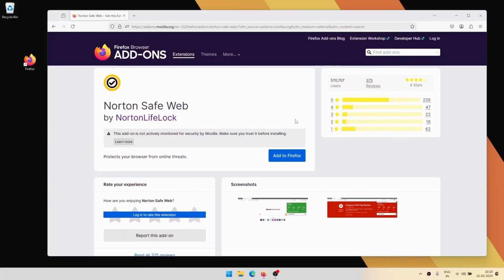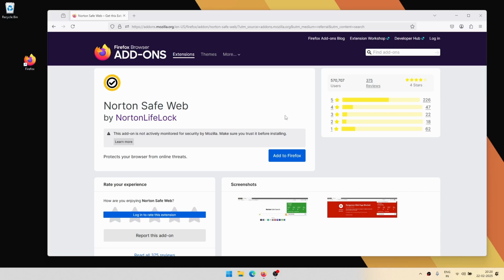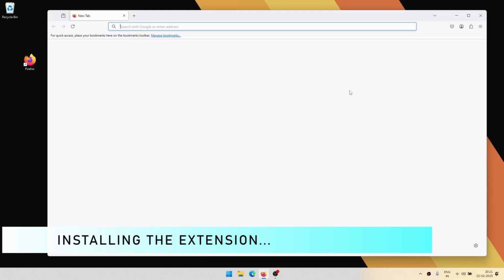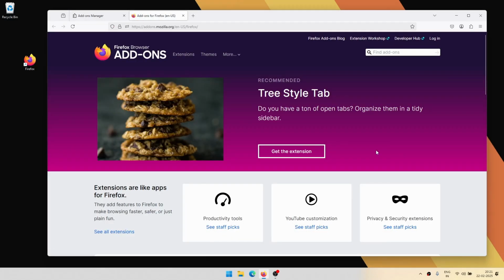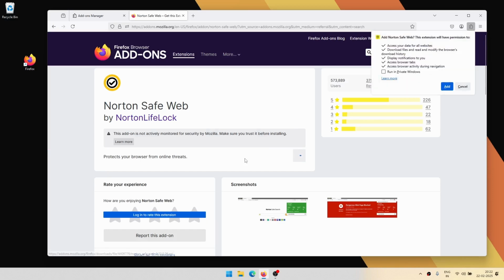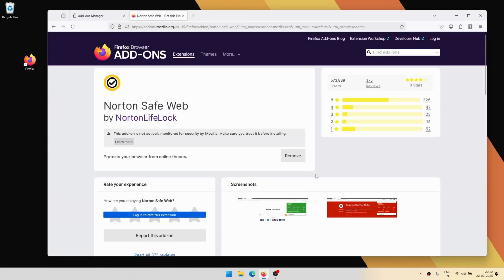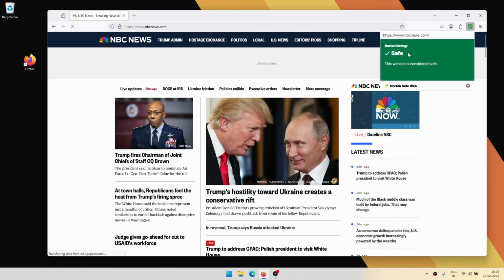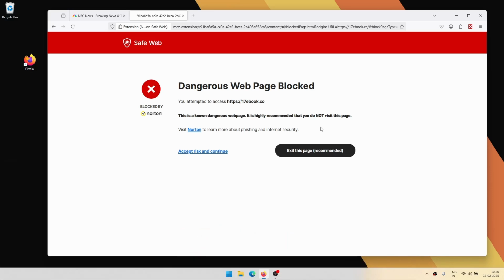Firefox Extension for secure Browsing | Norton Safe Web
🛡️ Want to stay safe from malicious websites, phishing scams, and dangerous downloads? Norton Safe Web is a powerful Firefox extension that helps protect you from online threats in real-time. It automatically analyses websites for security risks and warns you before you visit unsafe pages.

 How Norton Safe Web Works:
🔍 Website Safety Ratings: Scans and rates websites based on security risks before you click.
🛑 Blocks Malicious Sites: Prevents access to dangerous websites that could harm your device.
📧 Phishing Protection: Detects fraudulent sites trying to steal your personal information.
⚠️ Real-Time Threat Detection: Uses Norton’s vast security database to keep you safe from new threats.
✔️ Shopping Safety Indicator: Helps identify trustworthy sites for secure online purchases.

 Why Use Norton Safe Web Instead of Just an Antivirus?
🚀 Works inside Firefox, providing instant alerts before you even open a risky site.
🔄 Updates constantly with new threat intelligence from Norton’s global security network.
🔍 Offers detailed security reports so you can understand why a site is unsafe.

 What You’ll Learn in This Video:
✔️ How Norton Safe Web protects you while browsing
✔️ How to install and set it up in Firefox
✔️ How website ratings and safety indicators work
✔️ Best security settings for maximum protection

Norton Safe Web is an essential Firefox extension for anyone who wants to browse with confidence and avoid online scams.